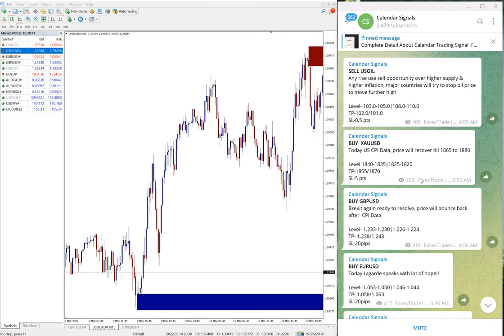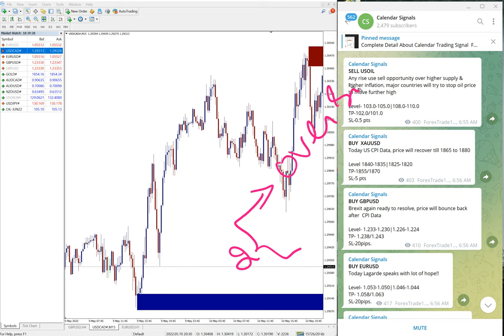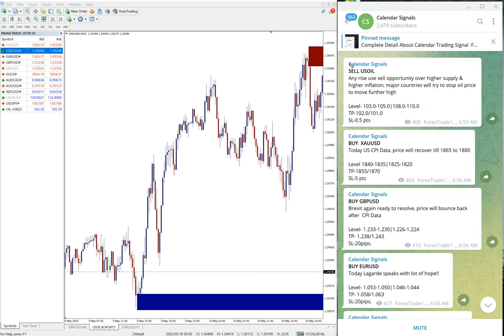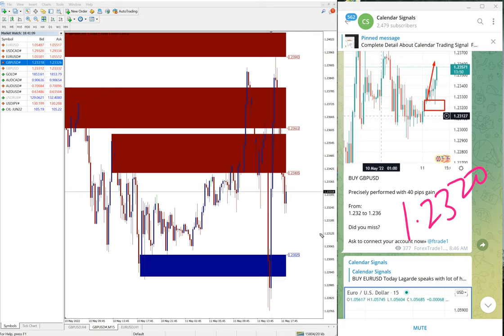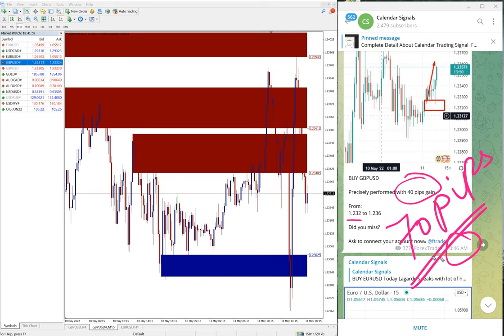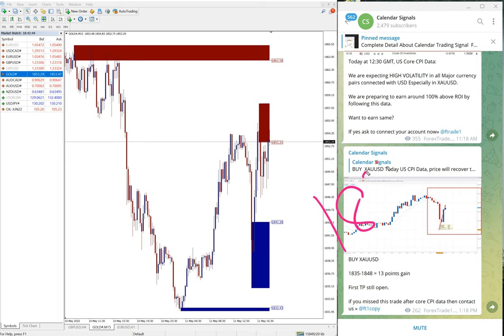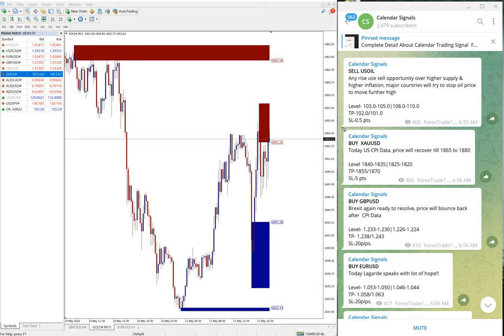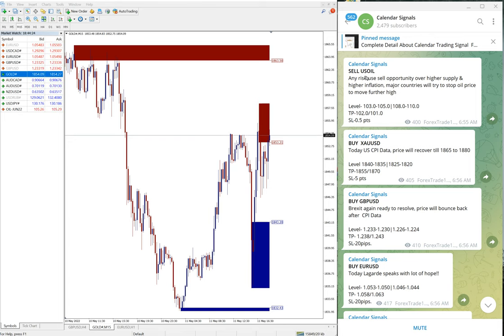11.5.2022 CALENDAR SIGNAL PERFORMANCE VIDEO